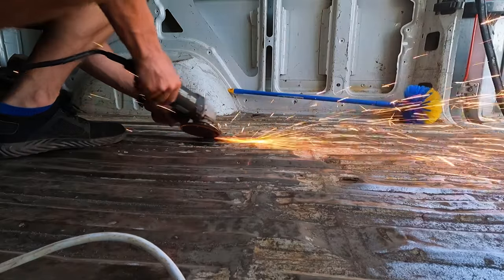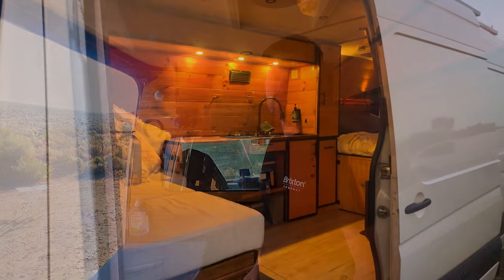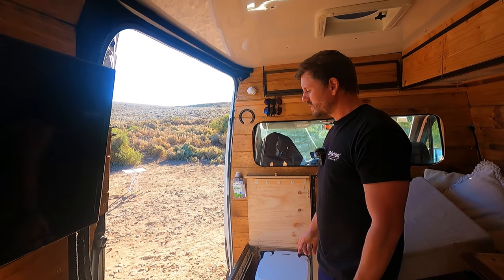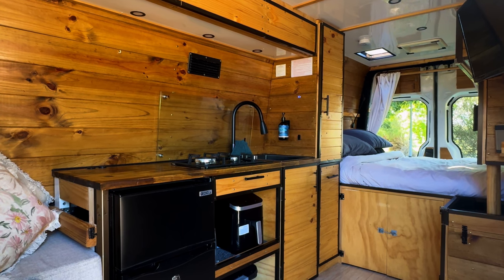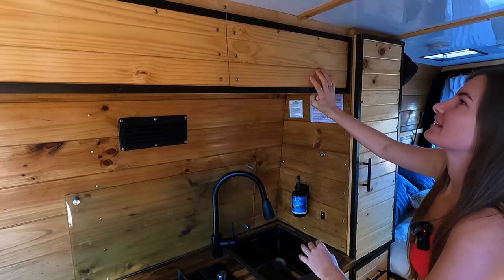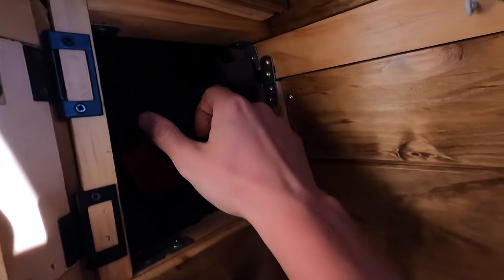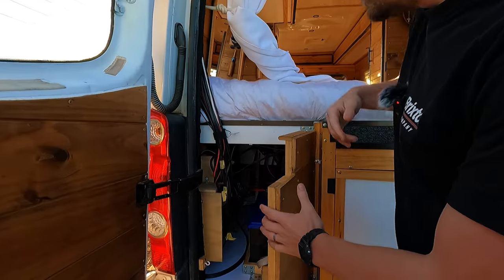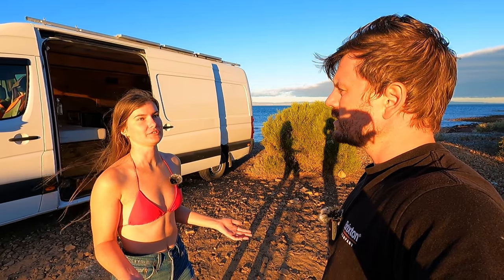The best VANLIFE off grid WORK FROM HOME tour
The van build is over and vanlife begins! Our FULL VAN TOUR is finally here! The van conversion took 4 months but we have finally finished and now working from home on the road full time. Our van build is stealthy, spacious, fully off grid and critically it has workspace for both of us! We also don’t waste any money on rent anymore! In this episode we show you all the key features of our van build. We hope you love it as much as we do! (nobody has a cooler ‘hobbit hole’).